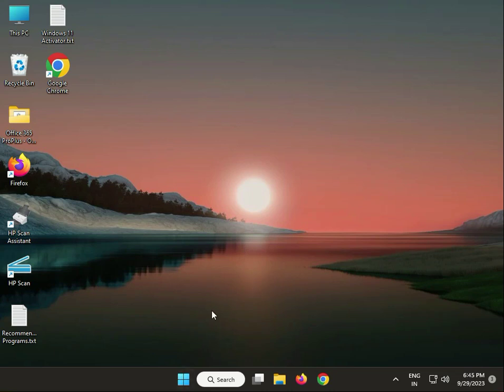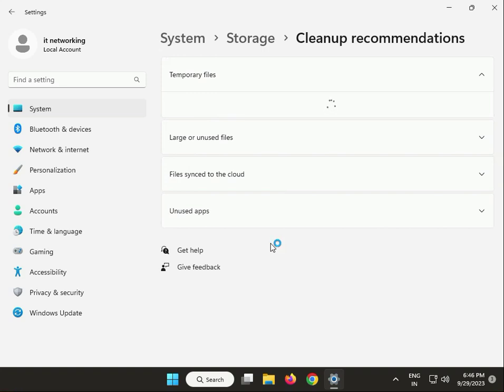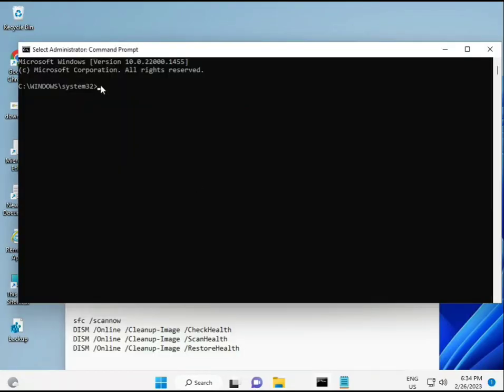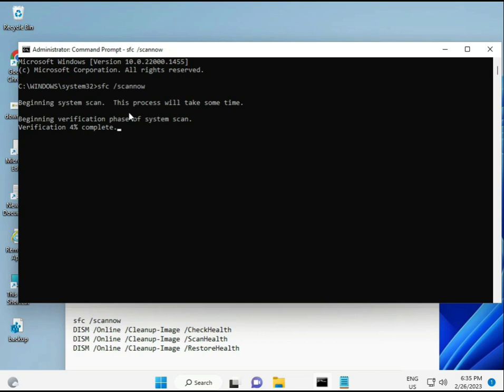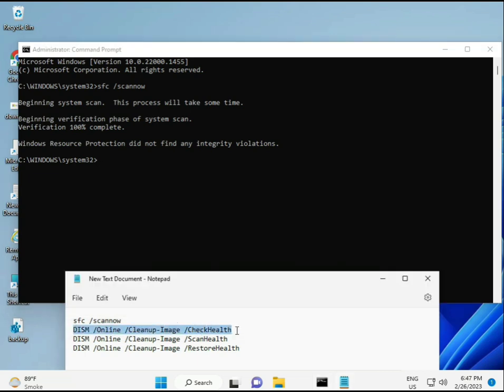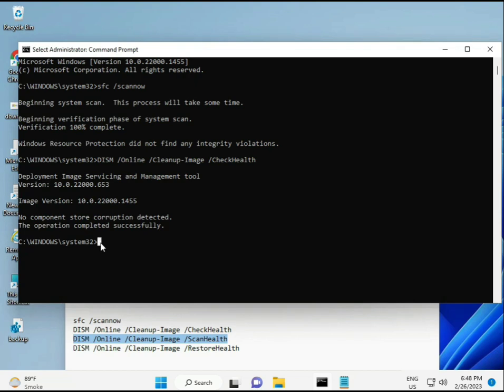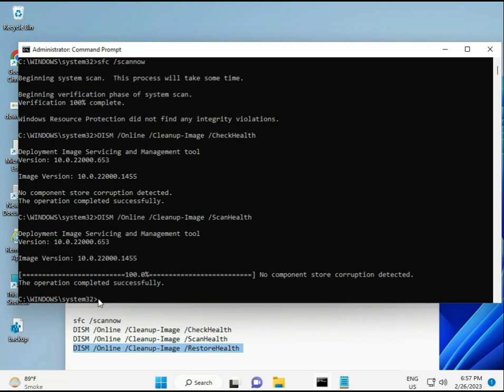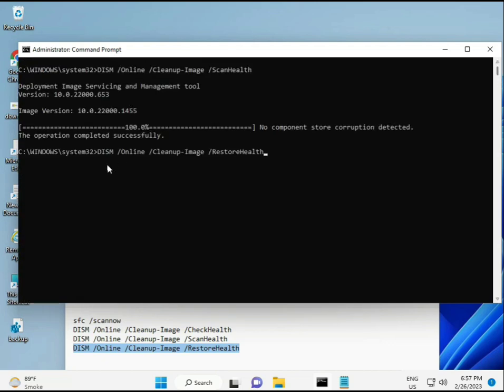How to fix Disk Cleanup not deleting files in Windows 11 or 11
sfc /scannow